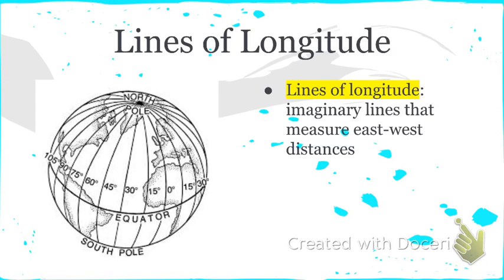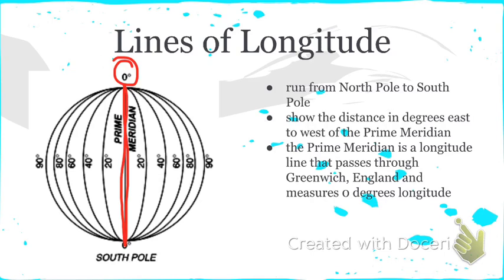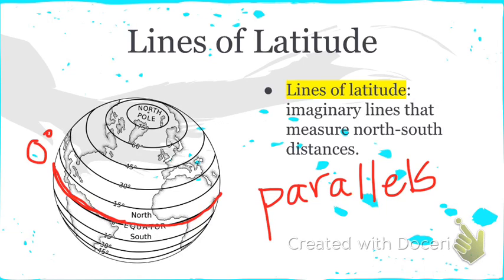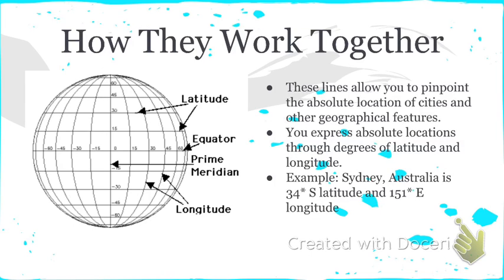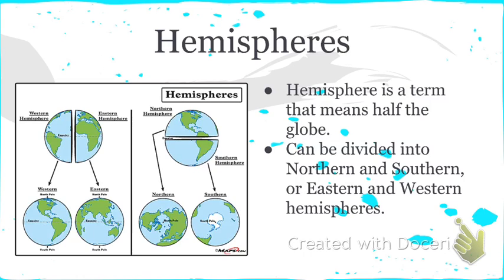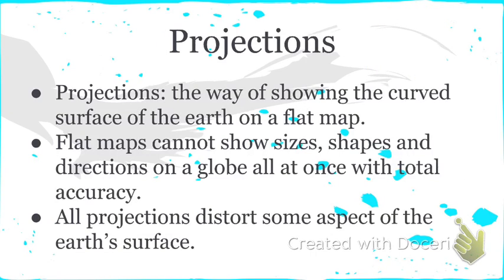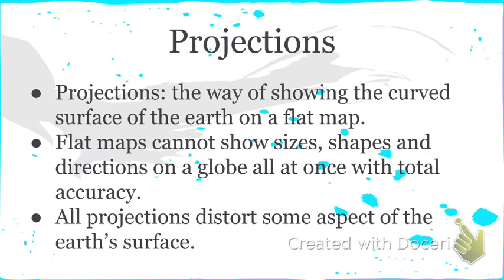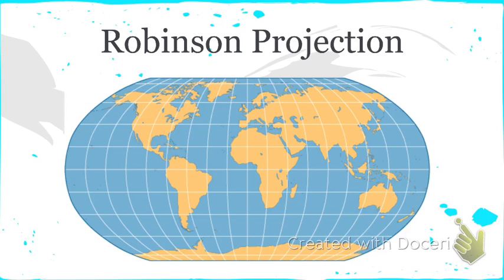Latitude and Longitiude